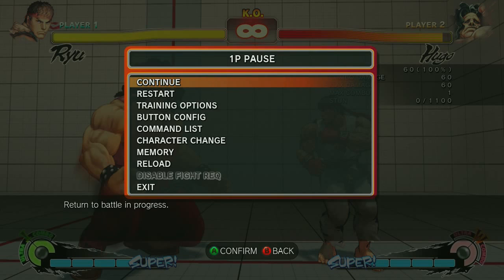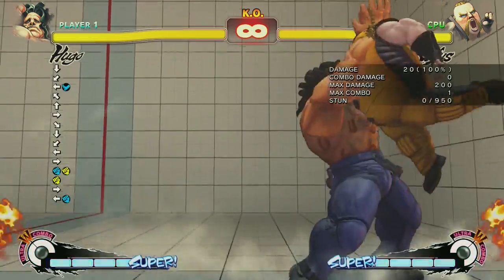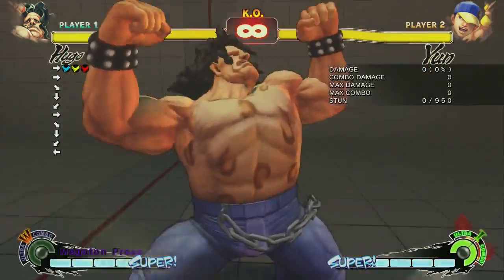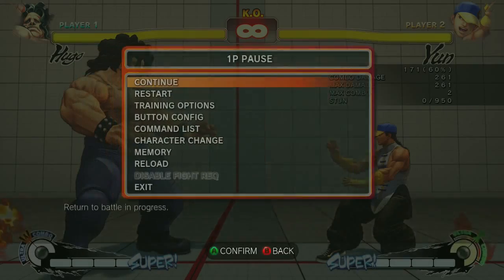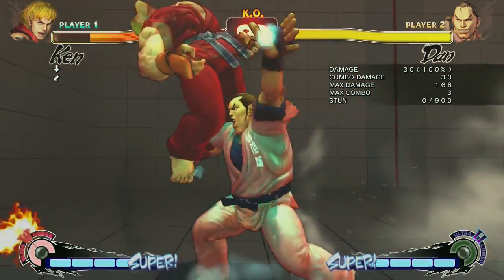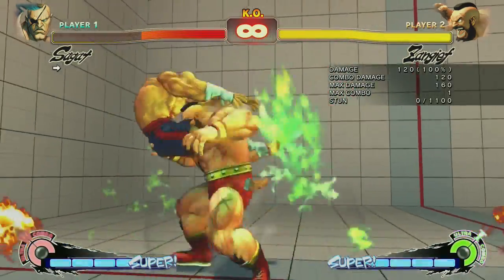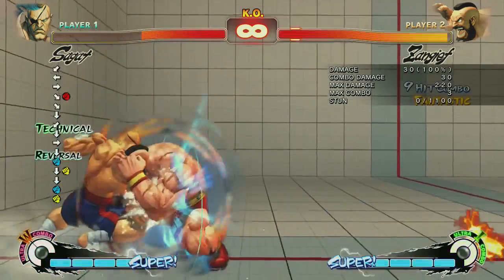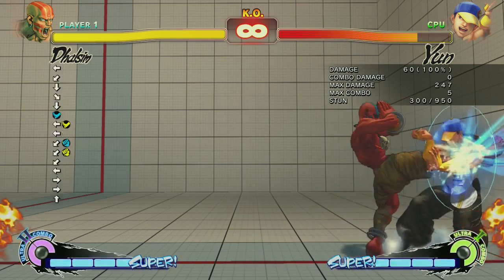Randoms! S3 Ep8 - USF4 Tests 1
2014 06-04: Some of David's testing in Ultra Street Fighter 4 has borne fruit! Here David shows some of what he's been working on with Hugo, Dan, Zangief, and Dhalsim.

The Hugo kara ultra throw is done by doing half circle back (toward, down-toward, down, down-back, back), punch~kick+kick. The timing for pressing the punch button and then two kick buttons is very very fast, almost as fast as you can do it.

The Dan crossup lk danku was found by DBus_CO, available on Twitter